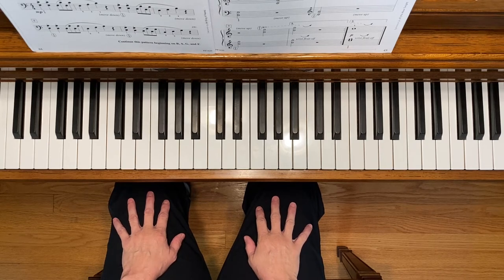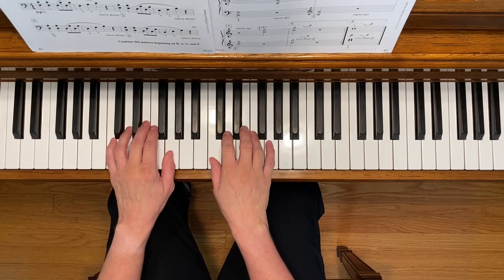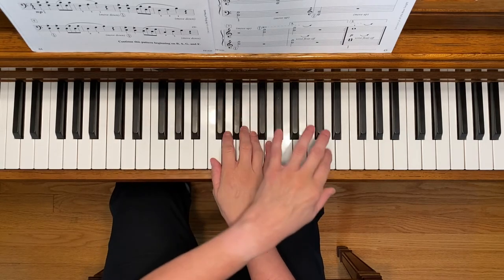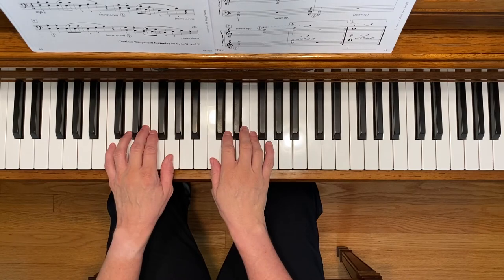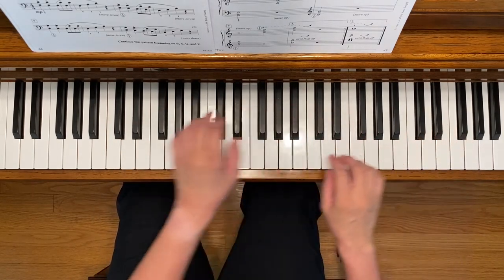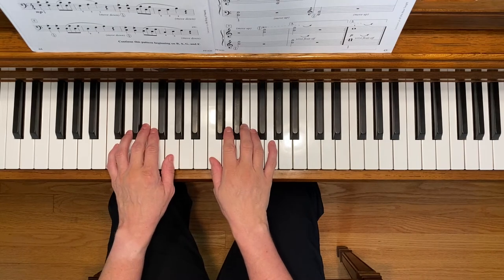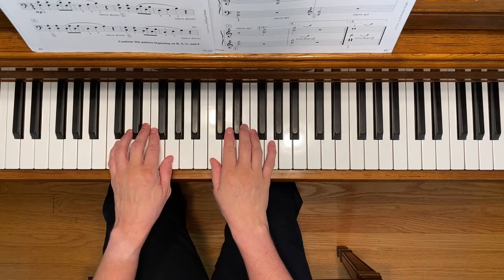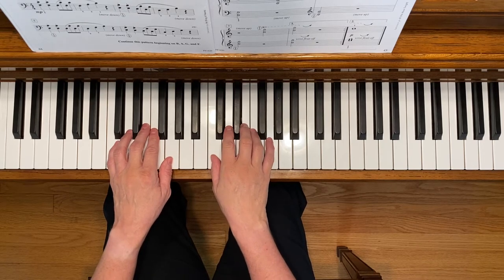Canadian Geese - Accelerated Piano Adventures Level 1 Technique & Artistry Book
Canadian Geese is from the Accelerated Piano Adventures Level 1 Technique & Artistry Book by Faber & Faber, p. 45.

👇Links to purchase all of the accelerated level books!
Accelerated Piano Adventures Level 1 Lesson Book
Accelerated Piano Adventures Level 1 Technique & Artistry Book
Accelerated Piano Adventures Level 1 Performance Book